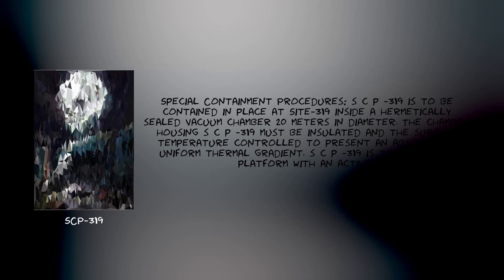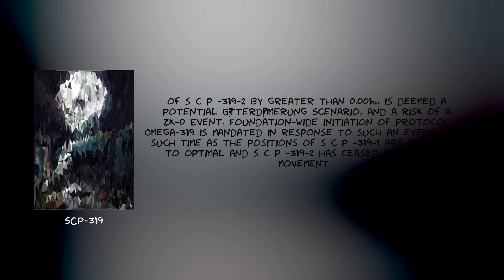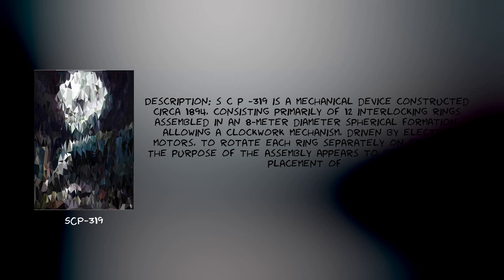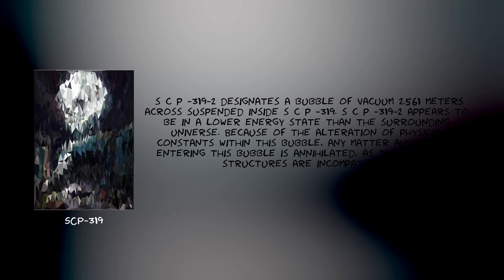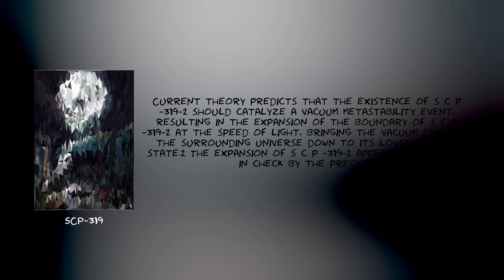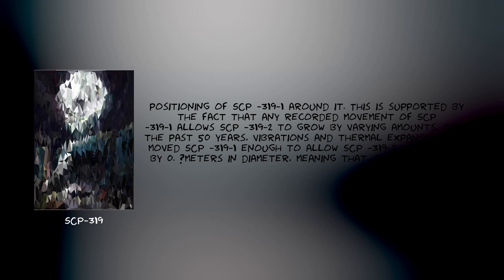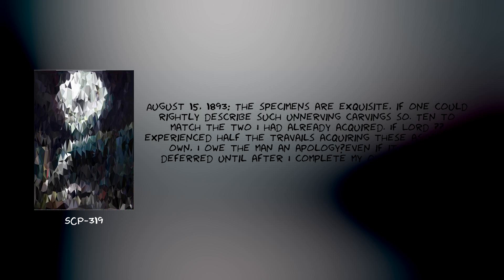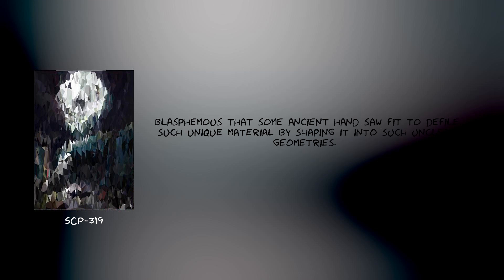SCP-319 - A Curious Device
Item #: SCP-319
 Special Containment Procedures: SCP-319 is to be contained in place at Site-319 inside a hermetically sealed vacuum chamber 20 meters in diameter. The chamber housing SCP-319 must be insulated and the surface temperature controlled to present an absolutely uniform thermal gradient. SCP-319 is to rest on a platform with an active mass damping system, and the relative position of the housing for each instance of SCP-319-1, and the diameter and position of SCP-319-2 shall be continually monitored by high precision laser rangefinders. Any deviations in the position of any instance of SCP-319-1 by greater than 0.01% on any axis, or any change in size or position of SCP-319-2 by greater than 0.001%, is deemed a potential Götterdämmerung Scenario, and a risk of a ZK-0 Event. Foundation-wide initiation of protocol Omega-319 is mandated in response to such an event until such time as the positions of SCP-319-1 are returned to optimal and SCP-319-2 has ceased growth and movement.

The SCP Foundation is a fictional organization documentedby the web-based collaborative-fiction project of the same name. Withinthe website's fictional setting, the SCP Foundation is responsible forlocating and containing individuals, entities, locations, and objectsthat violate natural law